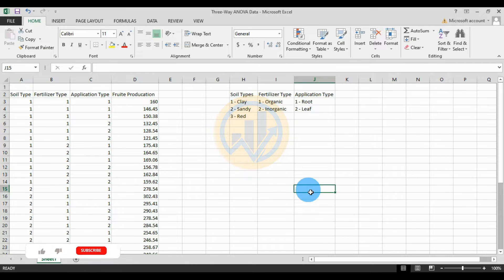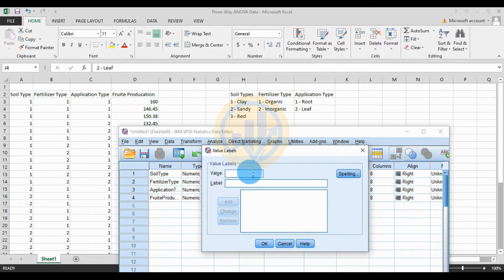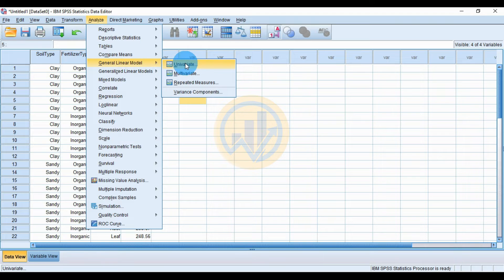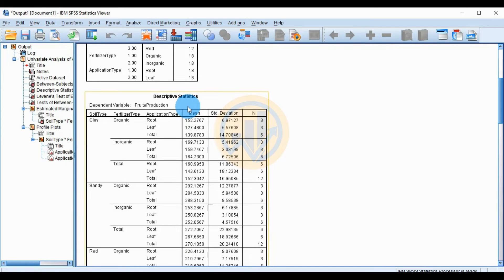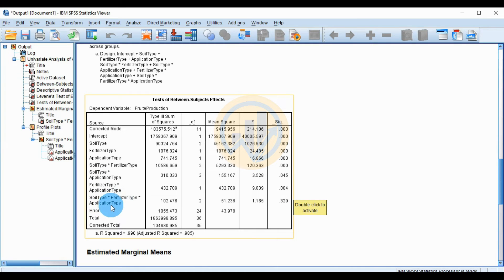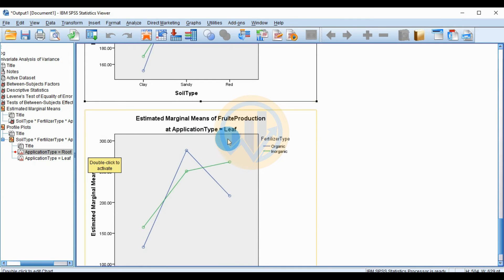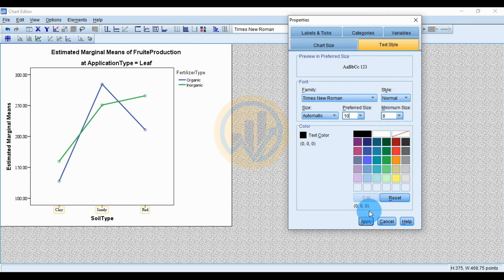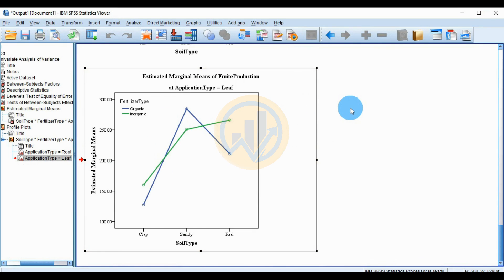How to Perform a Three-Way ANOVA in SPSS Statistics | Factorial ANOVA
In this video tutorial, I will show you How to perform a Three-way ANOVA in SPSS Statistics by using the SPSS 21 version.

Software Version : SPSS 21